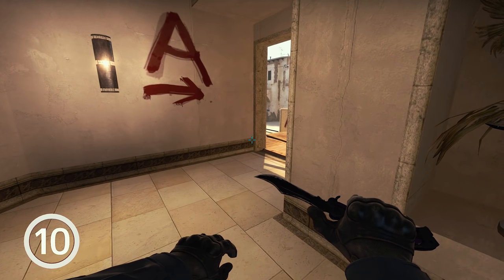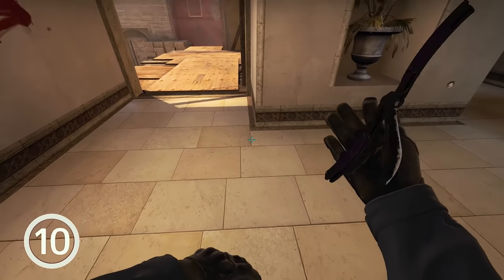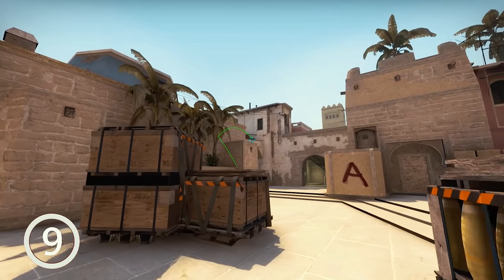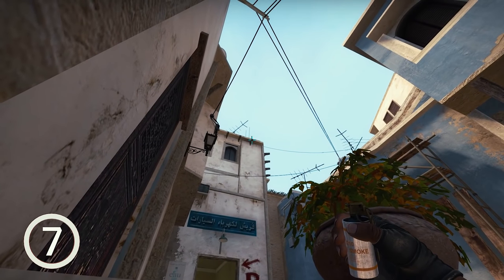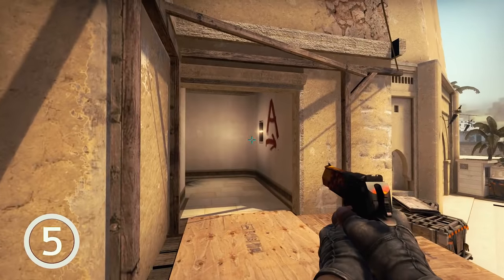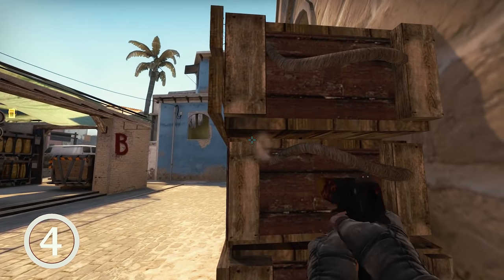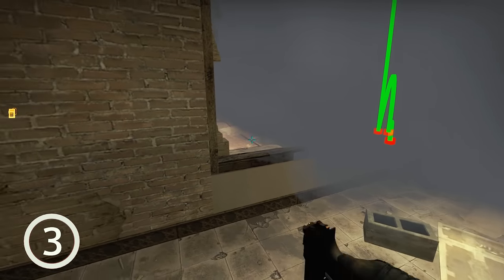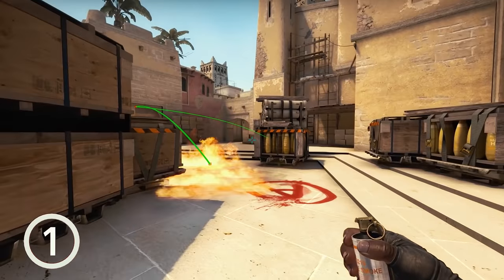10 UNCOMMON DE_MIRAGE TRICKS #11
Today you will see another video about De_Mirage tricks and tips, which are uncommon. You will see some new flashes, smokes, molotovs and new trick spot. Mirage is an amazing map and it still has some game breaking features on it. Have fun!

Jeremy Blake - Let's Go Home